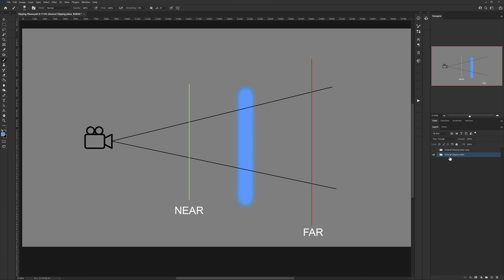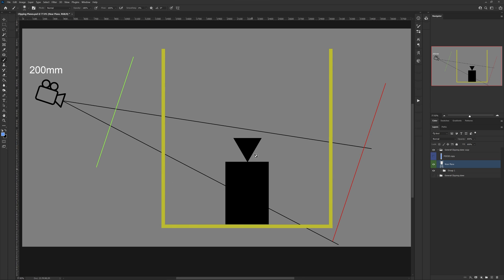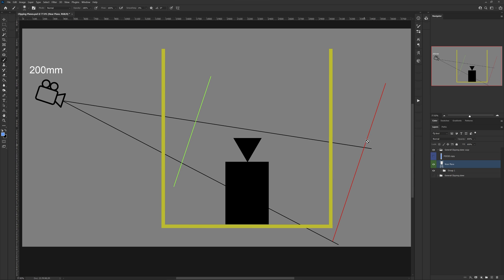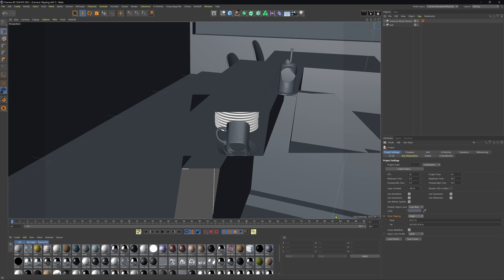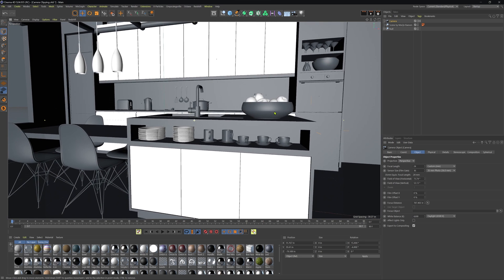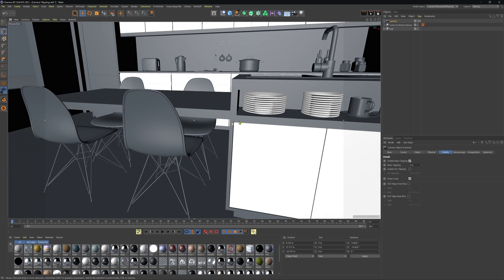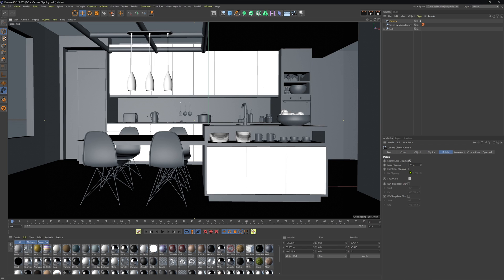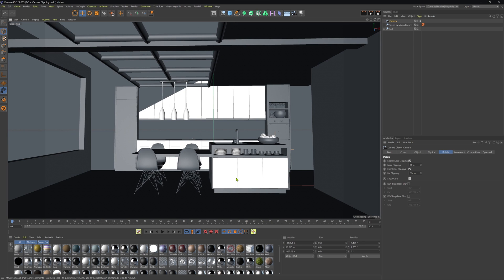What is View Clipping Seeing Through Walls In 3D - Dustin Valkema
Welcome to PRO EDU! In this video, Dustin Valkema is going to talk about view clipping and seeing through walls in 3D. Let's deep dive into the video to learn more about view clipping and seeing through walls in 3D.

Knowing what view clipping is and how to control it is great for many applications in 3D, regardless of your software choice. As a photographer, shooting in small spaces can be tough and limiting. In the CGI world, the ability to see and render through walls is great.

Disable rendering operations is a method of clipping in the context of computer graphics. Clipping can be described using the terminology of constructive geometry. A rendering algorithm only draws pixels in the intersection between the clip region and the scene model. Clipping is commonly specified to improve rendering performance.

In 3d terminology, clipping can be used to describe many related features. That refers to operations in the plane that work with rectangular shapes. Sophisticated algorithms exist to efficiently detect and perform such clipping. Many optimized clipping methods rely on specific hardware acceleration logic by a graphics processing unit (GPU).

Clipping is a great way to gain flexibility when working in the 3d viewport or a 3d camera. View clipping pertains to working in the perspective 3d view. Camera clipping is when you are looking through the camera in the render view. View clipping is the process of using virtual planes that run perpendicular to the camera or perspective view line of sight.

View clipping in a perspective view can make it much easier to work and navigate without having a battle with scene elements and the multiple layers of 3d models. If you have to zoom way into a model in the 3d view to add or edit small, you may find it beneficial to change the view clipping settings. By taking the proper amount of view clipping, you will be able to zoom in and out and see that objects will start to be cut away, allowing you to see through walls.

👉Get info on our 3-part tutorial "Intro To Cinema 4D And Octane For Photographers" series

👉You can find info on our 6-week synchronous CGI Course "Intro To Cinema 4D And Octane For Photographers"

👉Check out this comprehensive tutorial and our entire advanced online education library from PRO EDU

We hope you enjoyed this video. Make sure that you click the "Like" button and also share this video with your friends and others who might also be interested in view clipping seeing through walls in 3D.

Explore Our Premium Unlimited Tutorial Plan and watch thousands of online photography tutorials, retouching workflow videos, and CGI videos, plus get exclusive access to subscriber-only courses, discounts, free content, and get member benefits from the top educators in the world

ABOUT PRO EDU:

PRO EDU celebrates the priceless knowledge of working professionals by sharing the secrets of their experiences through online tutorials in photography, filmmaking, retouching, color grading, and post-production. Our students are photographers, graphic designers, retouching artists, filmmakers, and other creative entrepreneurs who desire to apply these transformative lessons to invent (and reinvent) their own businesses and artistic success. All of our instructors convey their invaluable knowledge through our comprehensive online tutorials revealing the secrets of their success in business.